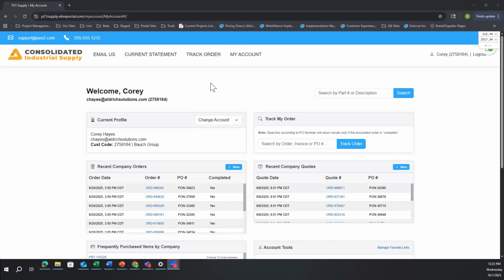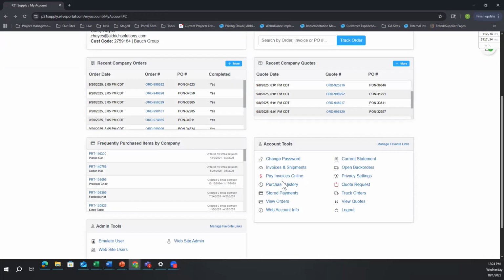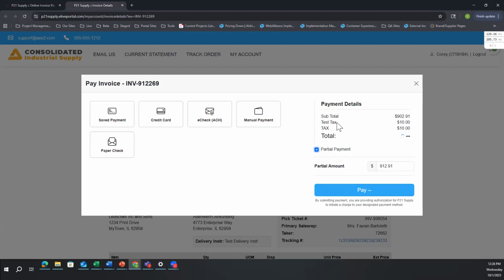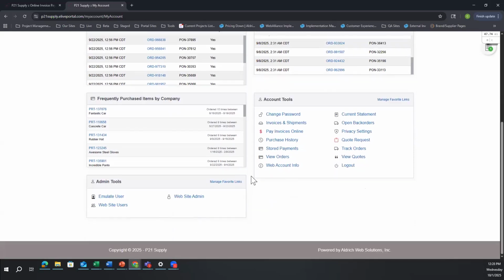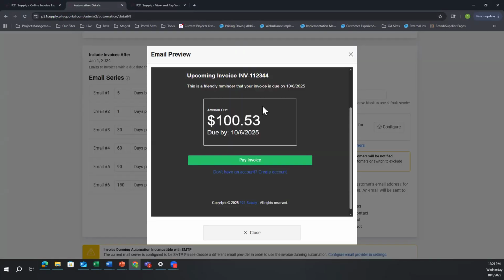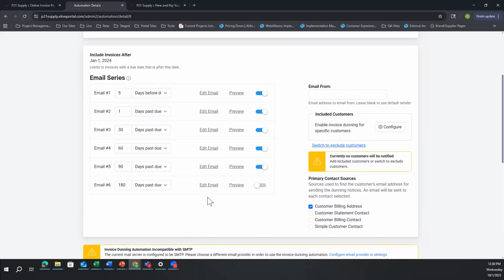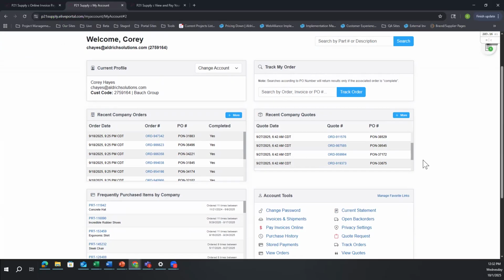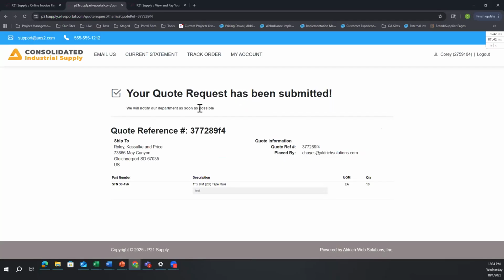Acumatica Demo Day - Aldrich Web Solutions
Aldrich – Online Invoice Payments in Action

Discover how Aldrich’s Online Invoice Payment Portal streamlines B2B payments with anonymous payments, real-time updates, and 24/7 customer access.